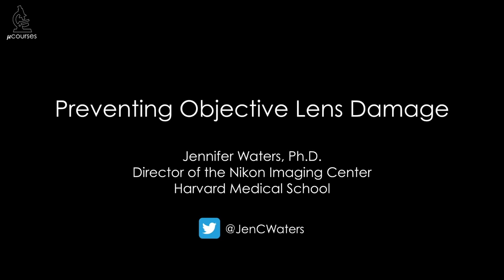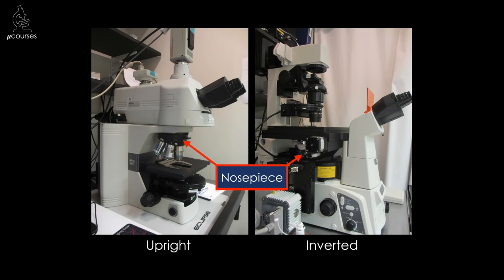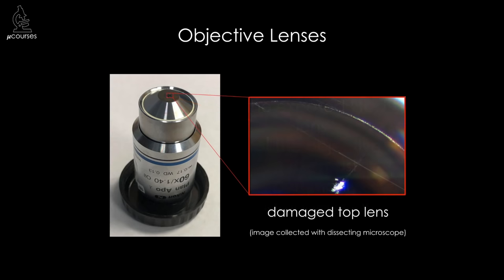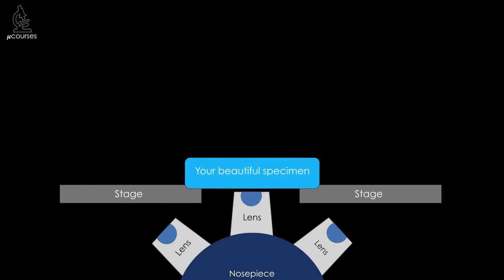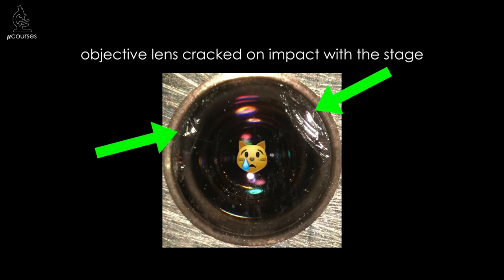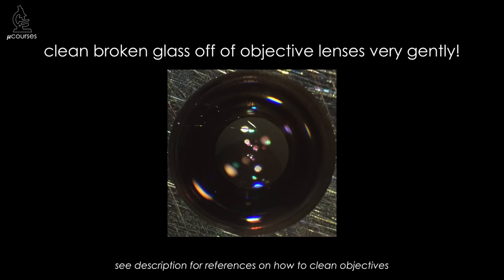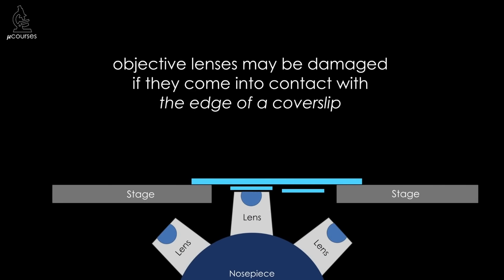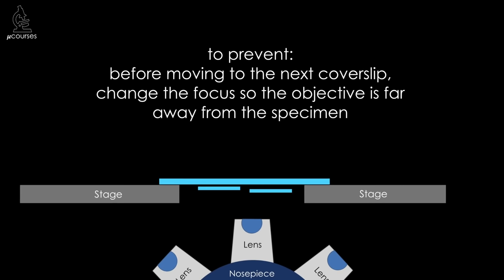Preventing Objective Lens Damage: Blunt Force Trauma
This video describes the different ways objective lenses may be inadvertently scratched or cracked while using a microscope, and how to prevent these types of damage from occurring.

Video created by Jennifer Waters, Director of the Nikon Imaging Center at Harvard Medical School, with helpful suggestions from Anna Jost, Talley Lambert, Michael Weber & George Campbell.

References on cleaning objective lenses:
Petrak & Waters, A practical guide to microscope care and maintenance
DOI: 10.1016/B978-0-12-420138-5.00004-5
Inoue & Spring, Video Microscopy Chapter 3.3.4 - Inspecting and cleaning the optics and video camera faceplate
DOI: 10.1002/cyto.990080414